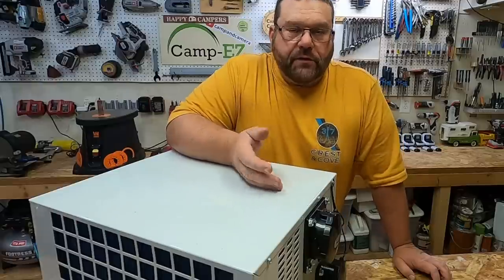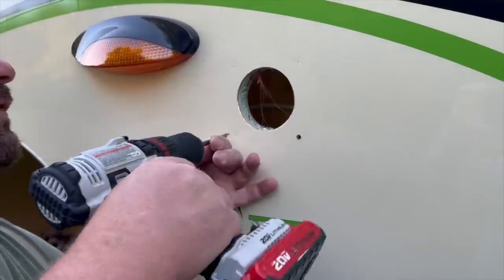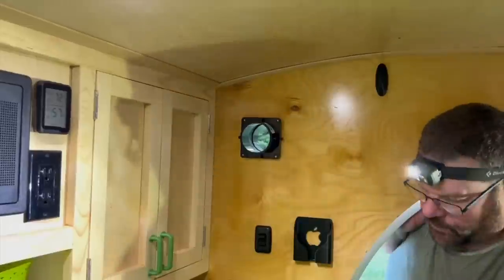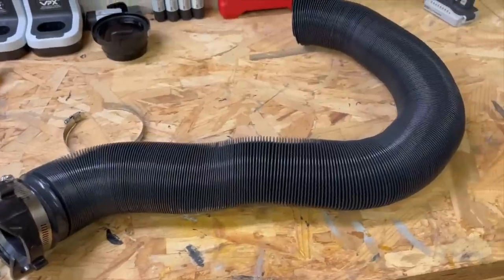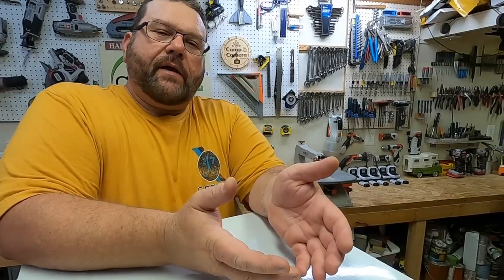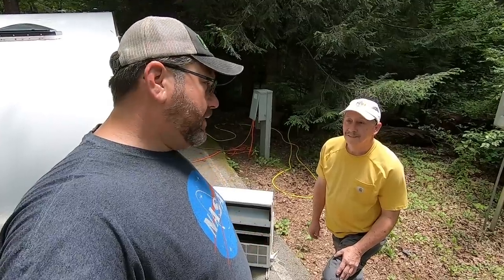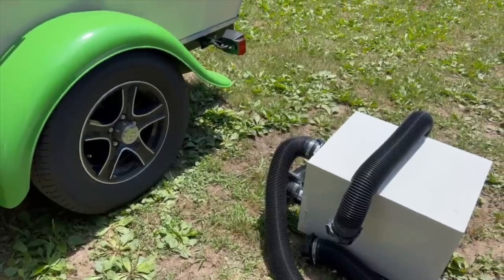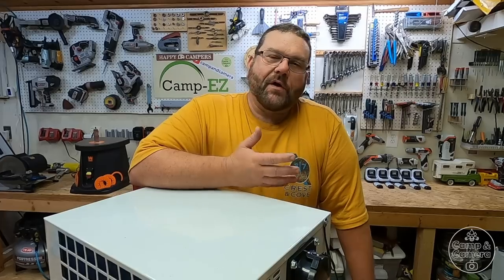Never use a USED SEWER HOSE for a Teardrop Camper Air Conditioner install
In the episode, we beat the summer heat by doing a DIY install of an air conditioner in our teardrop camper.  Being a tiny trailer with very little floor space, we picked up a Climateright 2500 to cool things down.  We also show a very cool diy air conditioner in a diy teardrop that's super cool!  Pun intended!  If you want to stay cool while camping this summer, watch this one!

Note:  This is not a how-to video.  Always consult a licensed professional.

Amazon items shown in this episode:

Valterra Hose Adapter

Valterra Cap

Valterra Bayonet Flange

SOME OF OUR FAVORITE ITEMS FOR TEADROP CAMPING:
IBOLT IPAD / TABLET HOLDER
GORILLA GUARD TONGUE LOCK
TRIMAX TCL 65 WHEEL LOCK
CAMCO CURVED LEVELER
GSI OUTDOORS STAINLESS PERCOLATOR (Shown in this episode)

Music in this video from Artlist
"Into the Sunset" by Unalaska
"Escapee" by Veaceslav Draganov
"The Great Outdoors" by Slpstrm
"Dream Family" by Evgeny Bardyuzha

Music in this video from YouTube's Creative Common's Library.